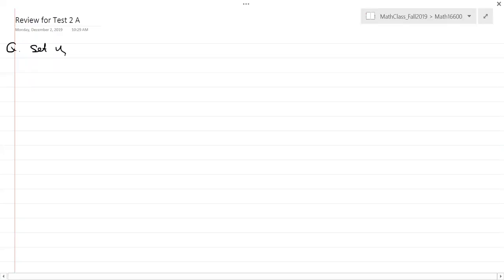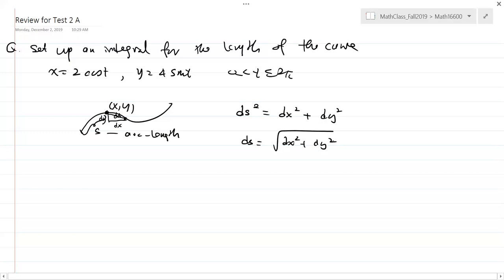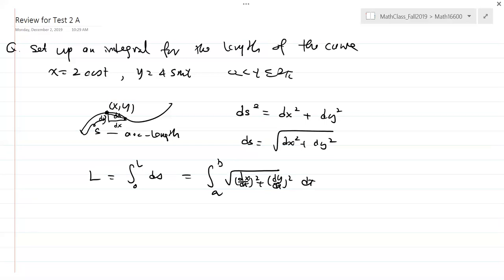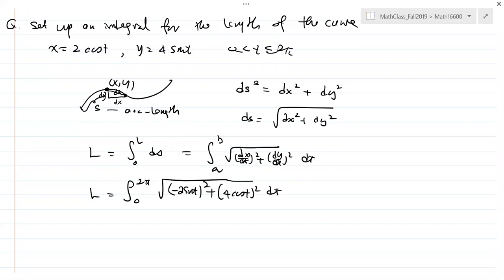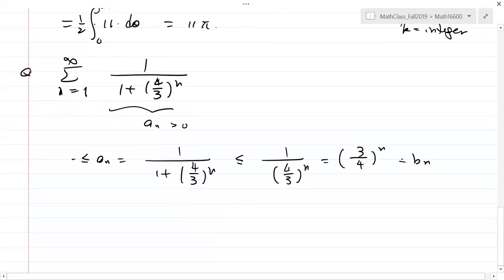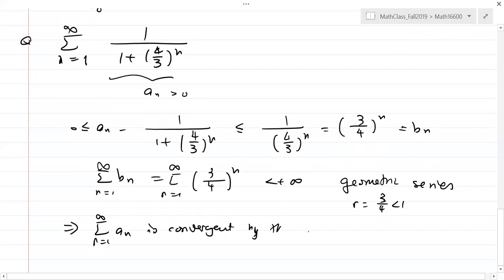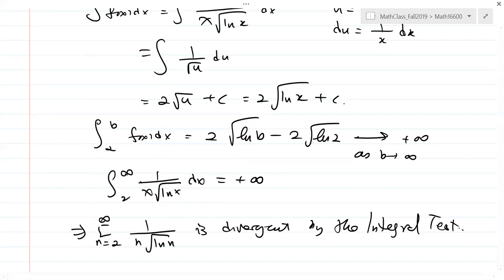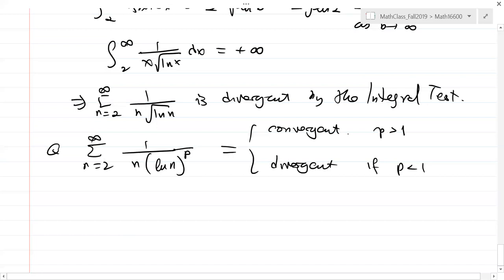Review for Test 2A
Calculus II